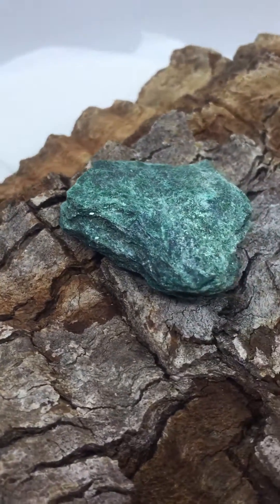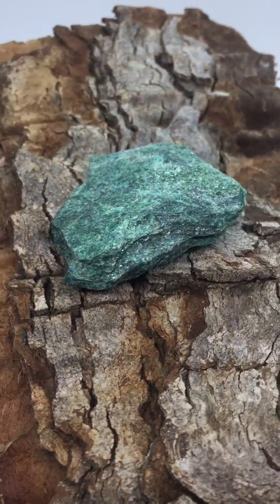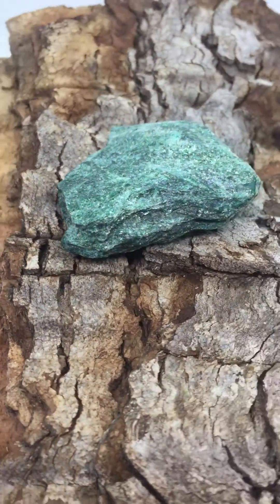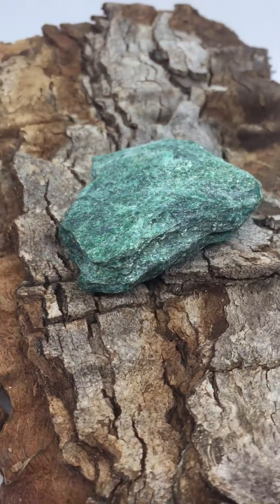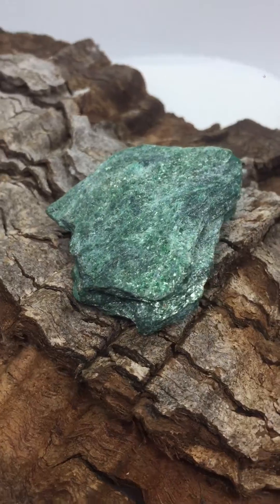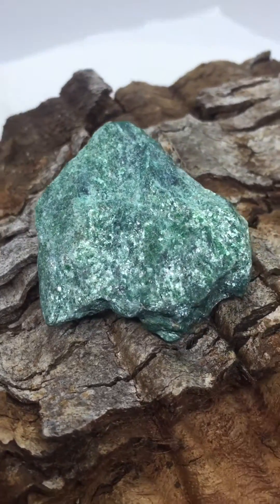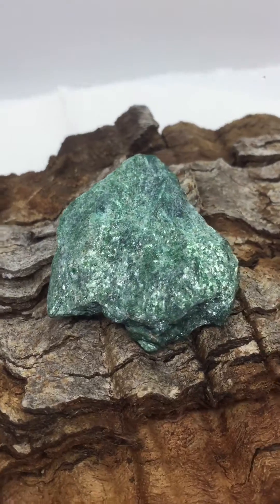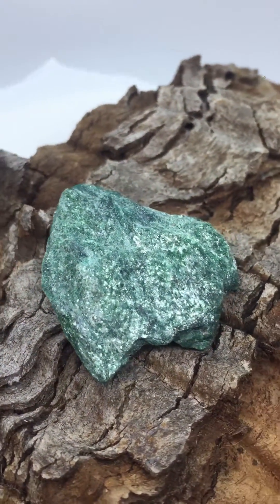Introducing the mineral - Fuchsite.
A quick introduction to Fuchsite and how to tell the difference between the minerals,  Fuchsite and Zoisite.